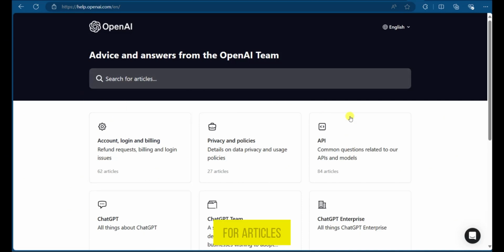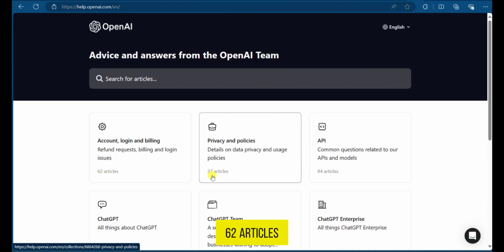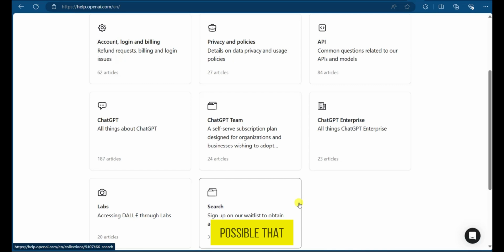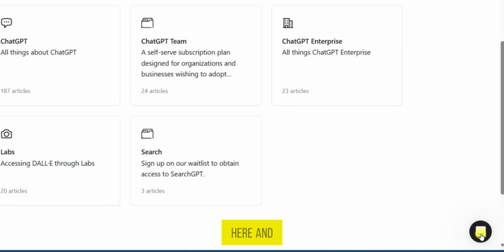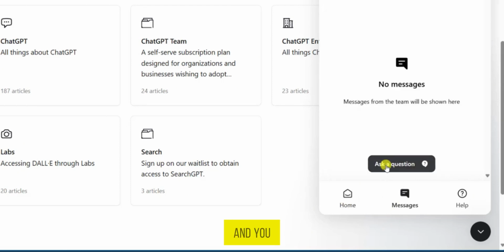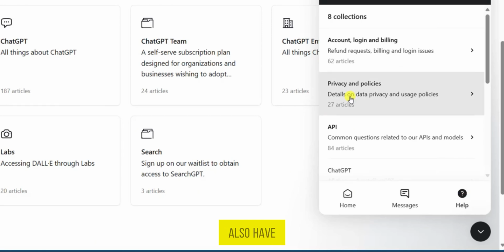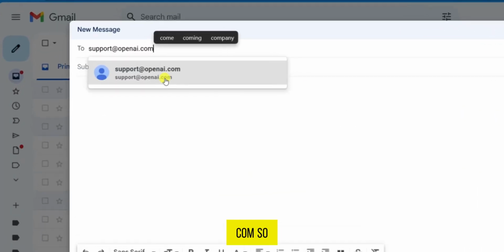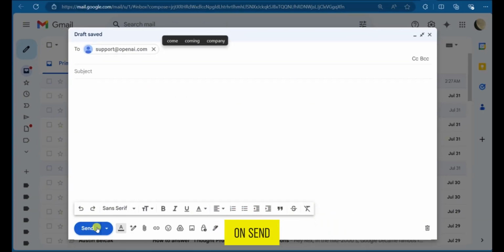How to Contact ChatGPT Support (Easy Tutorial)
Welcome to our comprehensive guide on How to Contact ChatGPT Support! In this video, we walk you through the various methods available to get the help you need from ChatGPT support. Whether you're facing issues or have questions, we've got you covered with clear and actionable steps.

Timestamps:

00:00 - Introduction: Finding ChatGPT Support
00:14 - Browsing Articles and Categories for Help
00:27 - Using the Chat Icon for Instant Assistance
00:40 - Contacting Support via Email
00:54 - Summary and Final Tips

What You Will Learn:

How to easily access ChatGPT support via help.open.com.
How to navigate categorized articles and search for specific help topics.
The process for using the chat icon to get immediate assistance.
How to effectively email ChatGPT support for more personalized help.
Tips on providing feedback and sharing your experience.

By following this guide, you will be equipped with all the necessary information on How to Contact ChatGPT Support and ensure your queries are resolved swiftly.